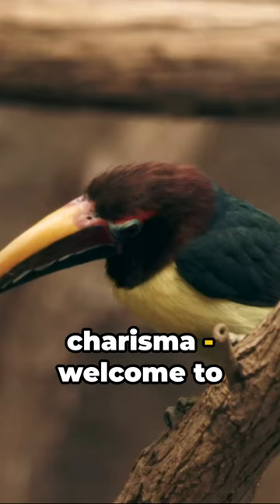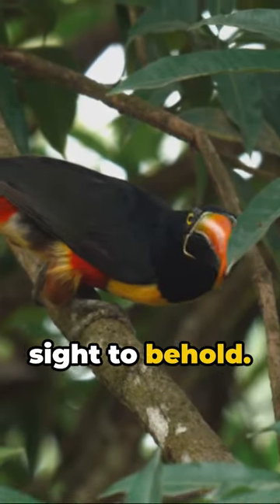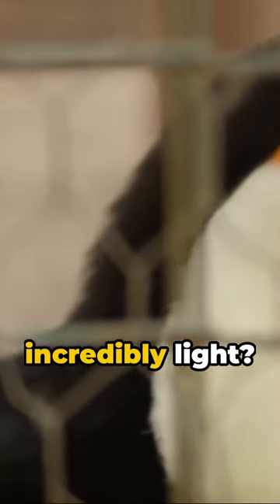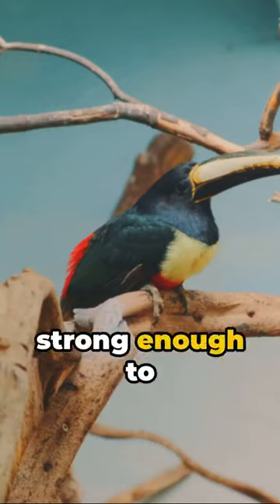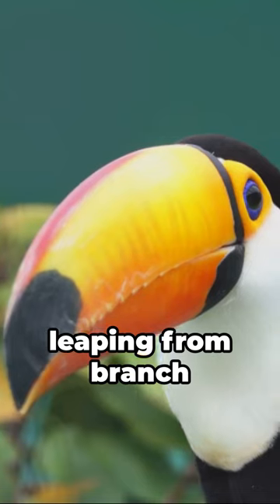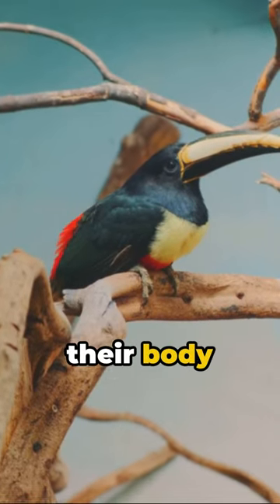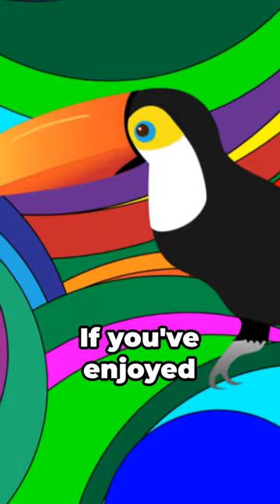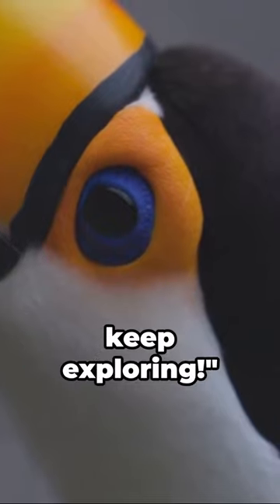Rainbow Wings | Discovering the Vibrant World of Toucans! | Beastie Beasts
In this exciting video, we dive into the vibrant and fascinating world of Toucans. Join us on a colorful journey as we explore the unique features and discover why these incredible birds are so special.

Learn all about their striking appearance, from their vibrant plumage to their iconic large bills. Discover how their bills play a crucial role in their survival, helping them find food and communicate with each other.

We'll also uncover the secrets behind the Toucans' incredible acrobatic abilities, showcasing their impressive agility and aerial skills. From graceful flight to nimble hopping, these birds are true performers in the skies.

But that's not all! We'll delve into the Toucans' habitats and the diverse species that exist across different regions. From the lush rainforests of South America to the tropical landscapes of Central America, these incredible birds have adapted to various environments.

Join us as we unravel the mysteries of the Toucans' social behavior and the important role they play in their ecosystems. We'll also explore their diet, which consists of a variety of fruits, insects, and even small animals.

Whether you're a nature enthusiast or simply curious about these amazing creatures, this video is a must-watch. So sit back, relax, and get ready to be captivated by the vibrant world of Toucans!

Let's spread the love for these wonderful birds together!